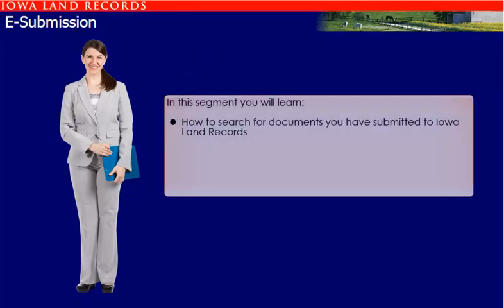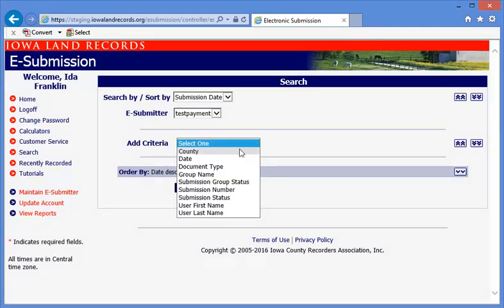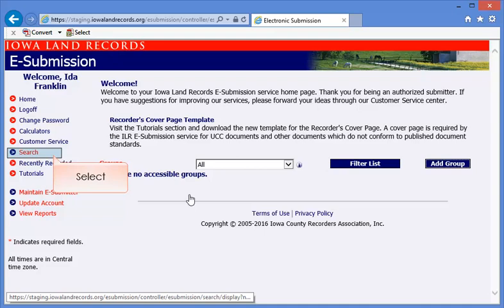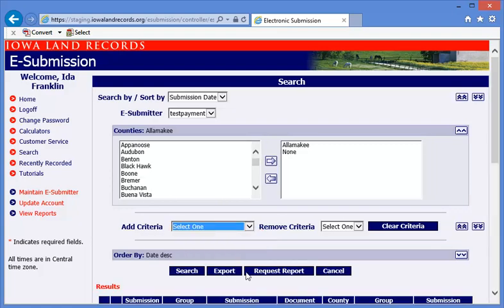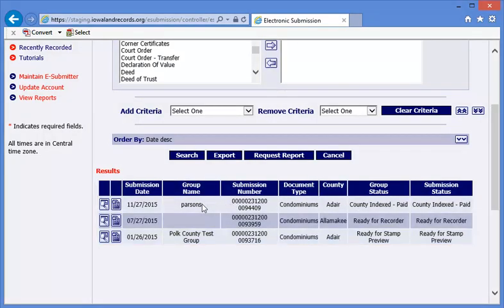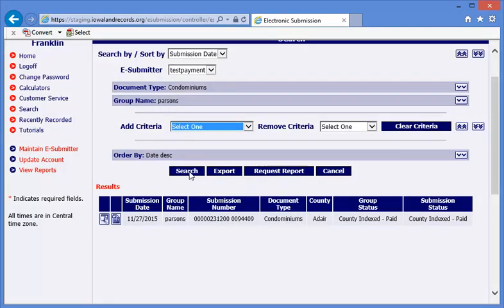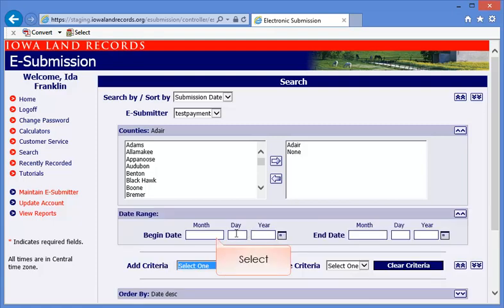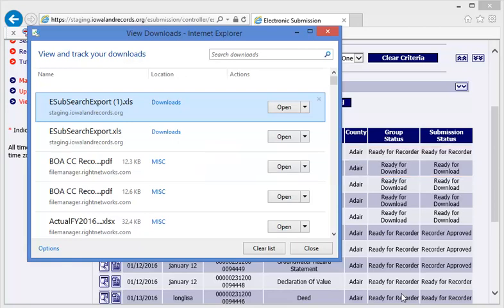Searching for Previously Submitted Documents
Please view this demo to learn how to search for documents you have submitted through Iowa Land Records e-submission.